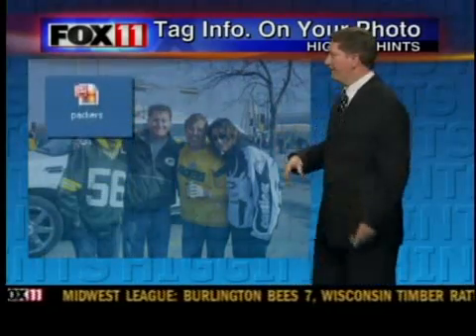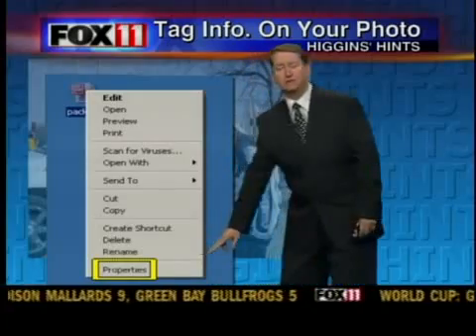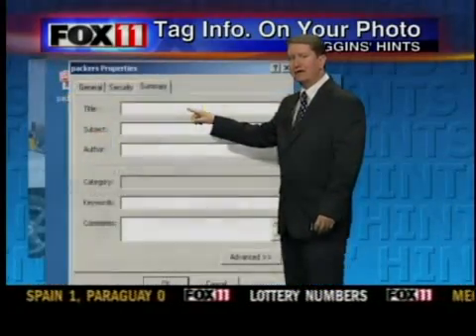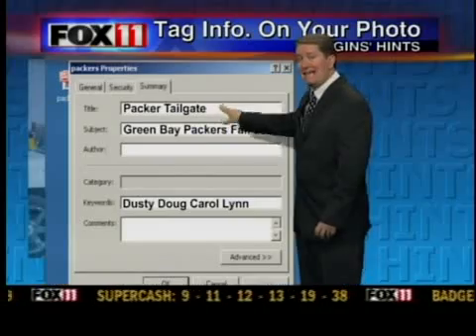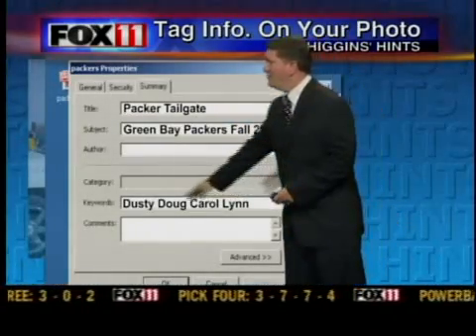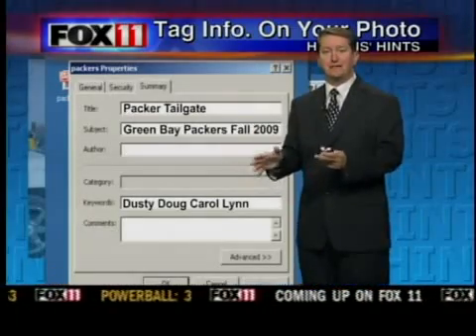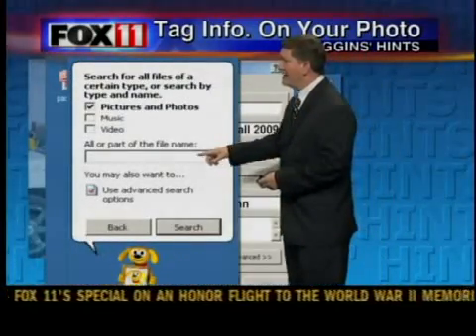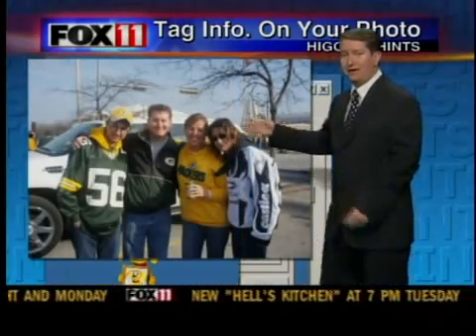HIGGINS' HINTS: TAG A PHOTO